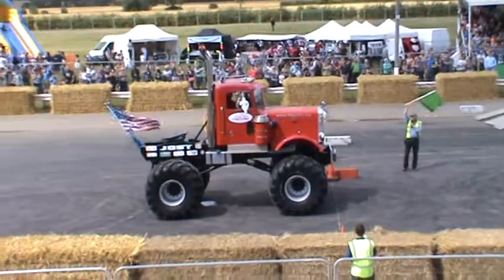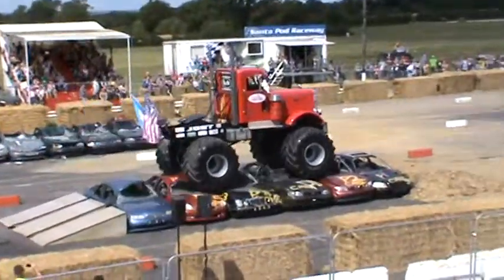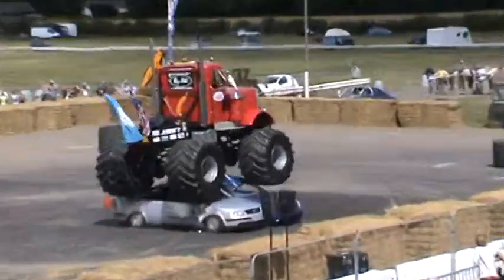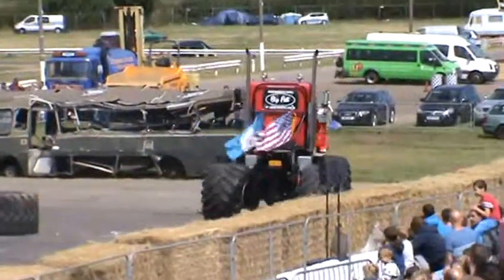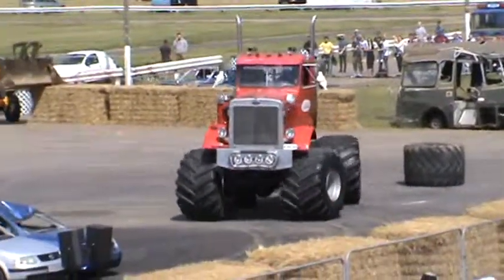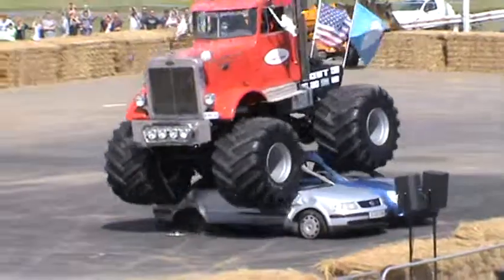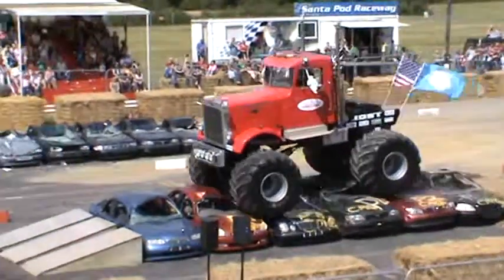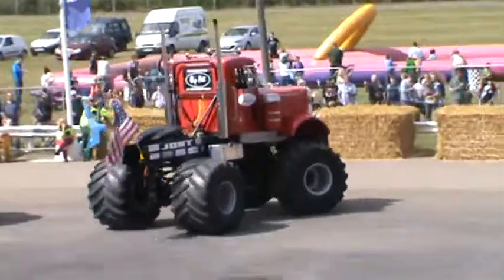7/23 Santa Pod Raceway Monster Truck Nationals 'Big Pete' time trial 2